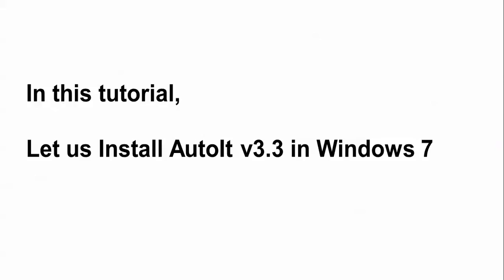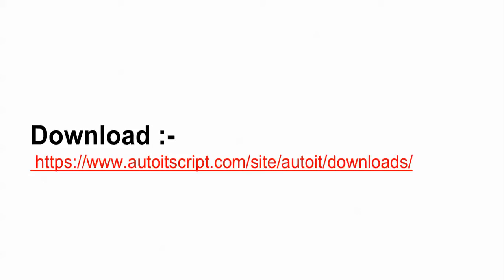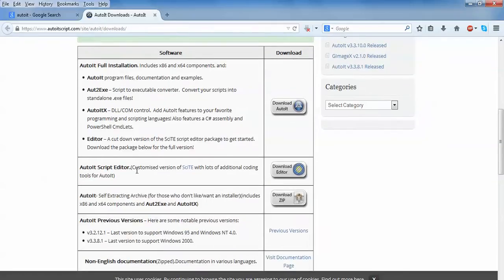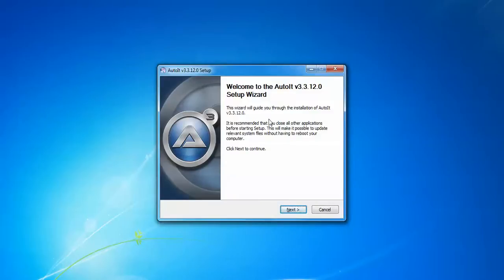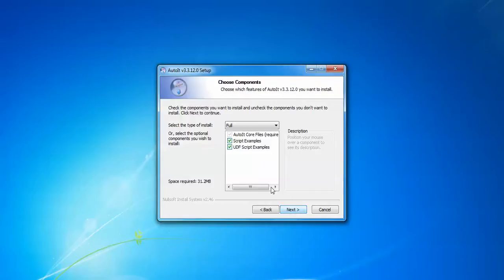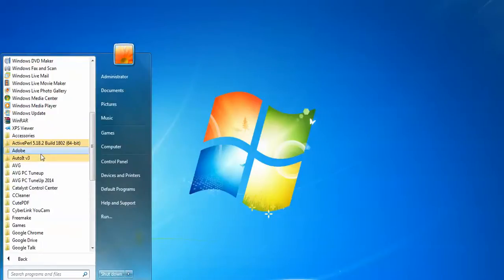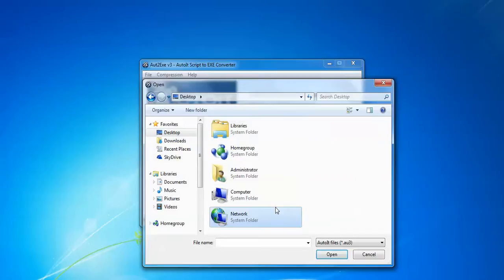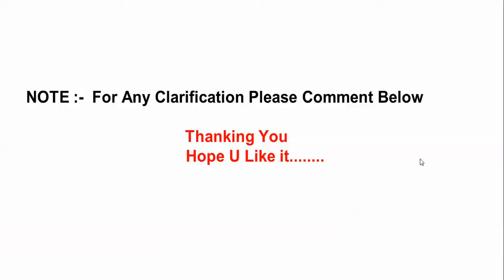How to Install Autoit 3.3 on Microsoft Windows 7 | 8 | 10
Hello Everyone,

Let us Install Autoit 3.3 on Windows 7  -  64bit